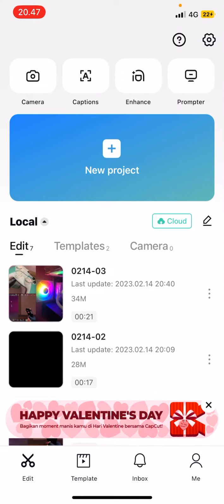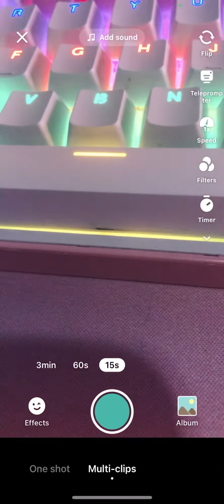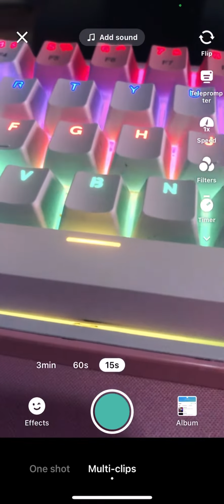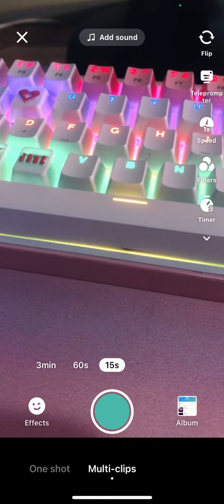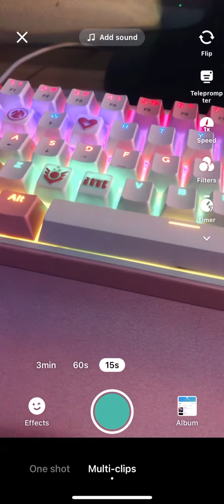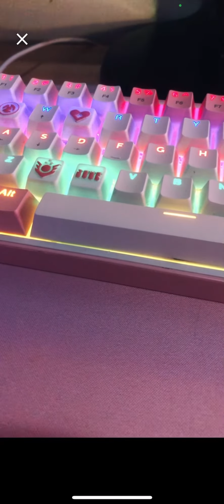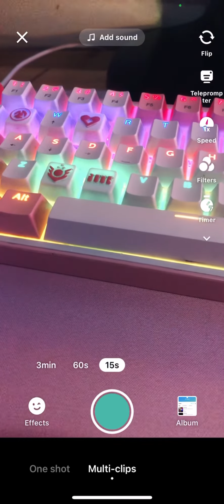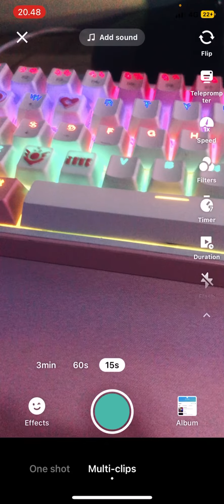How You Can Easily Set Up A Timer When Recording Using The CapCut Mobile Camera Feature?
Set up a timer when recording in CapCut by watching this tutorial.